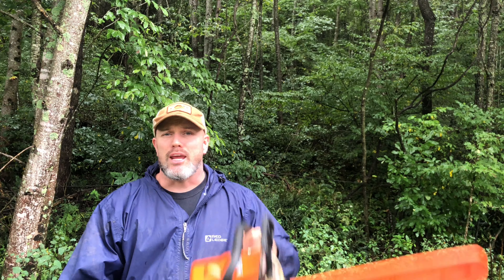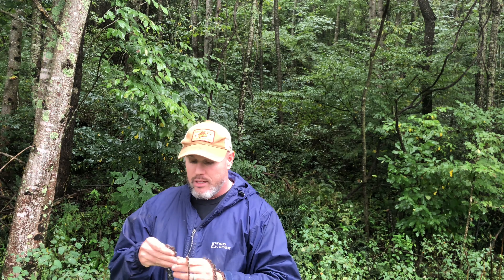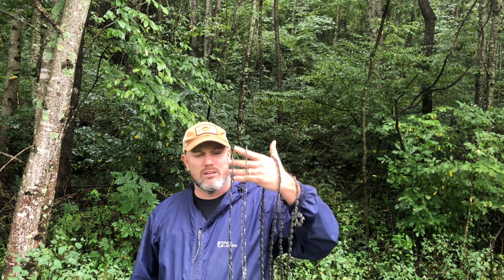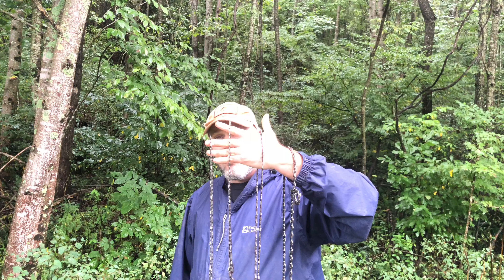The ABSOLUTE Easiest way to Sharpen a Chainsaw! (Top Secret)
It's chainsaw season, which means it is chainsaw sharpening season! I love using the chainsaw, but I don't love sharpening all of my chainsaw chains! I sharpen them by hand at first and I switch and rotate several chains through the season. However, there is a point that the blades are just to dull, that's when I do my top secret method to sharoen my chainsaw! This is top secret, please don't share this one!